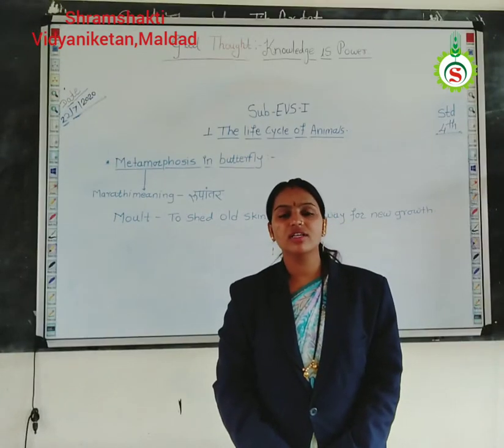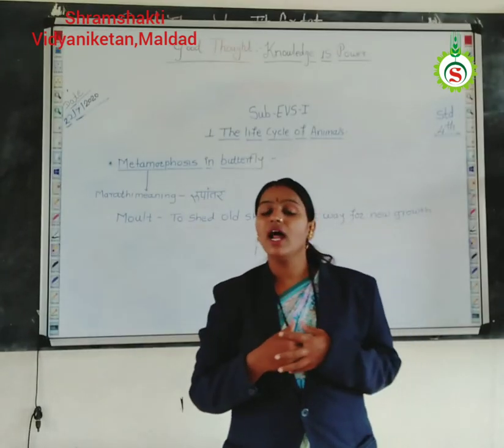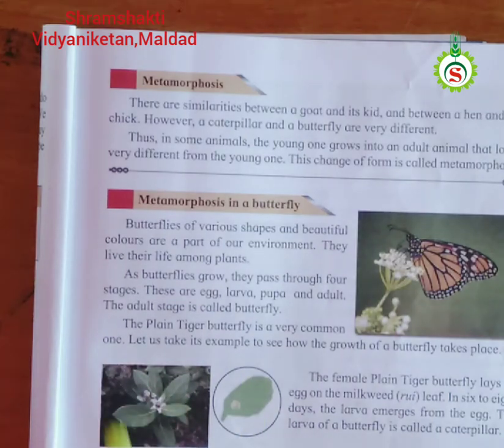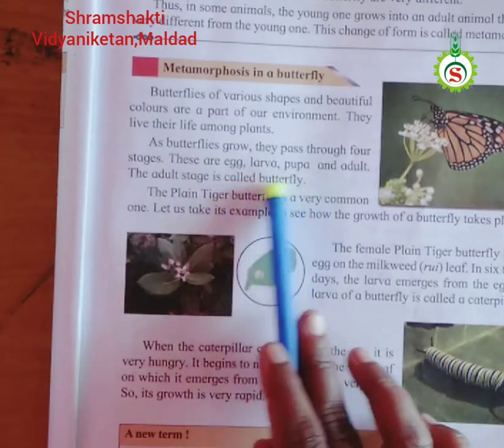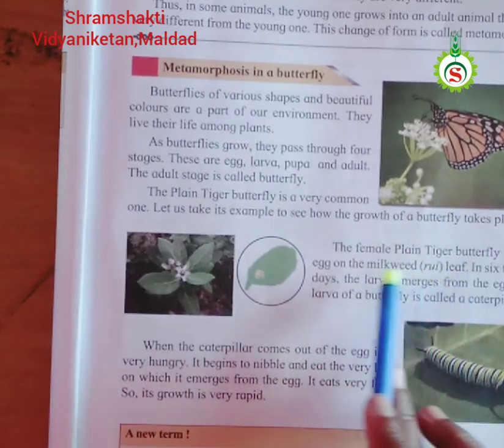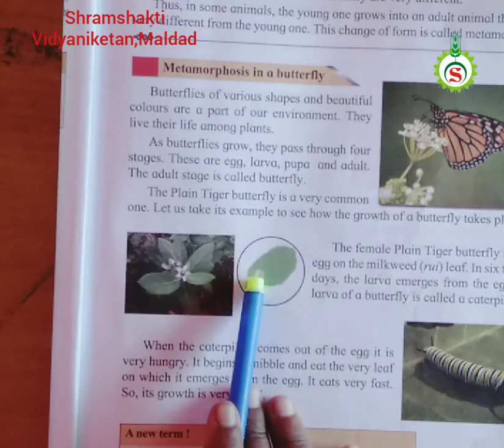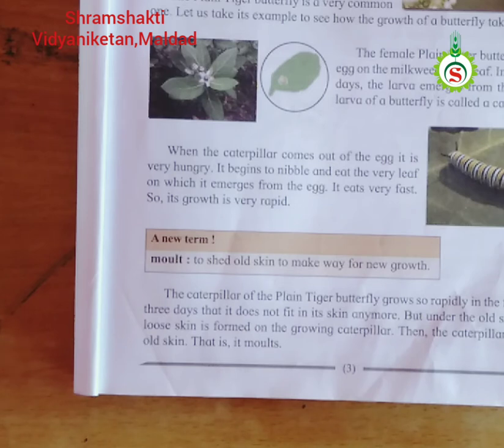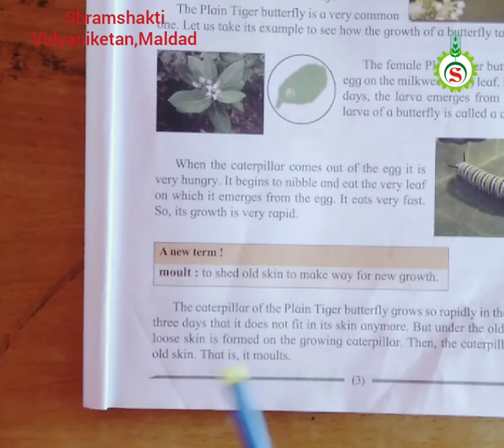4th STD EVS 1 The Life Cycle of Animal Part 2 Lecture 02